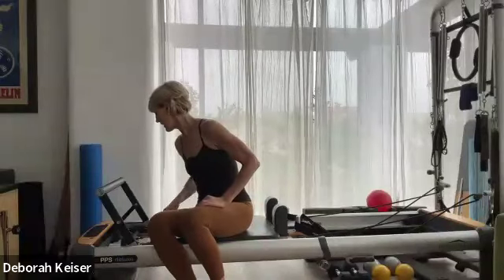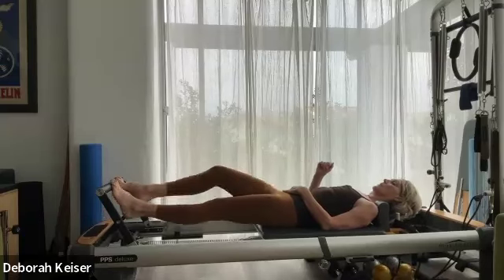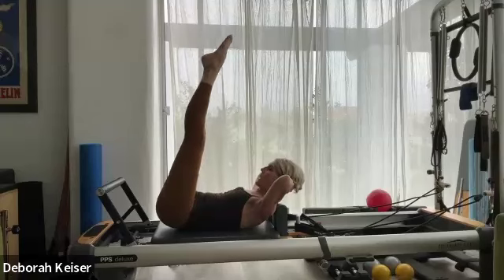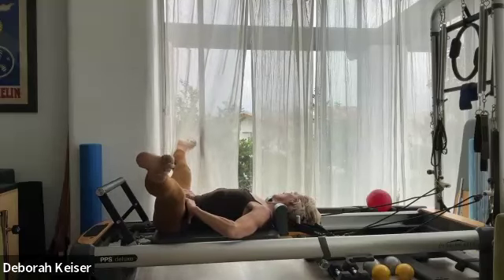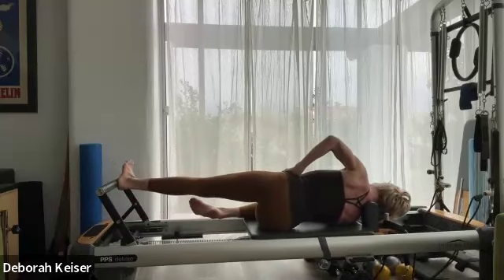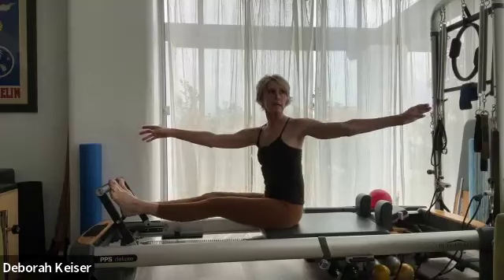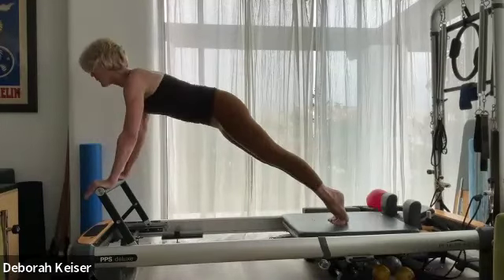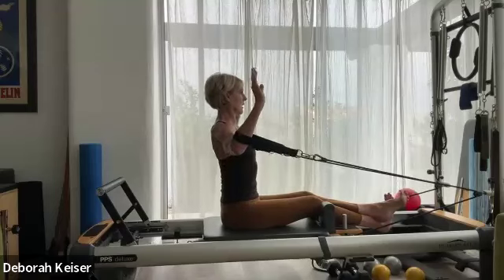Pilates Reformer 158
Heavier spring upper body; circle work.